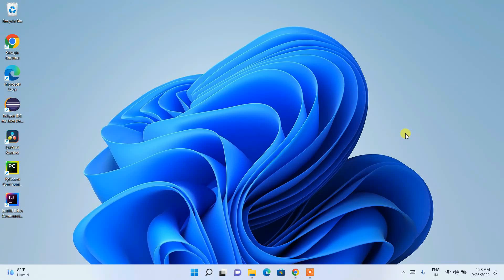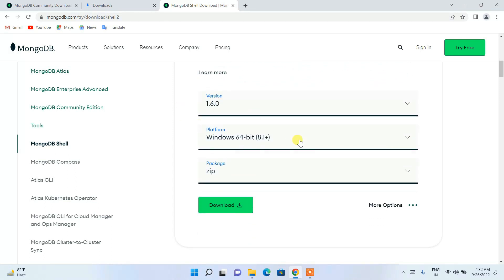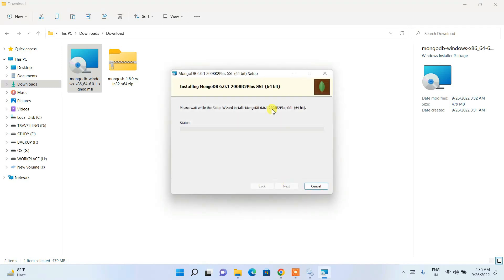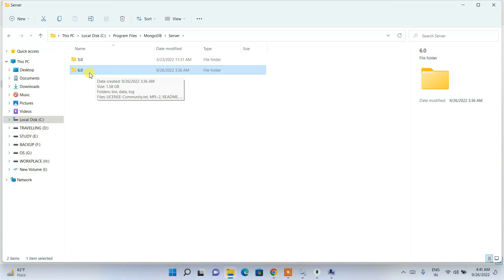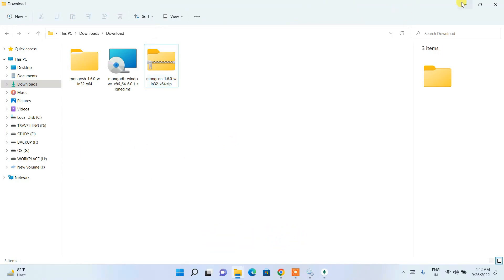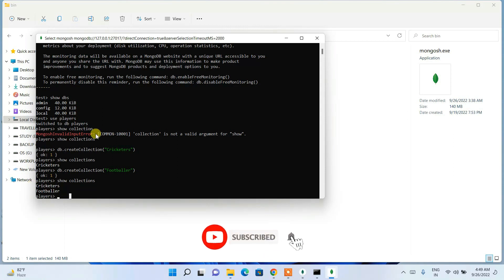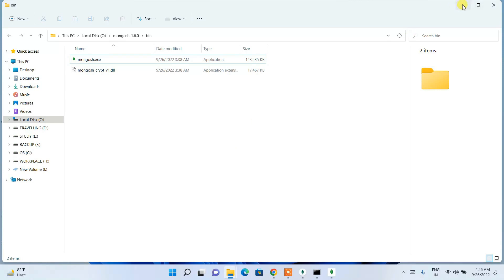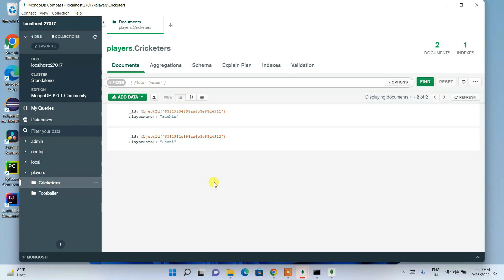How to install MongoDB 6 on Windows 10/11 [ 2023 Update ] MongoDB Shell and GUI demonstration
Hello Everyone! Today in this video I am going to step-by-step guide you on How to install MongoDB 6 on Windows 10/11. Windows (64-bit).

After that, I am also going to show you How to Create a database and collections using Command-line. And then I will also show you how to download MongoDB Compass for using MongoDB in a Graphic User Interface. So let's begin. I promise you if you watch the entire video, you would not have any doubts about using the GUI interface + installation of MongoDB.

Step 1. First You need to download MongoDB software. So for that just go to the following link:
This page will lead to the MongoDB download page.

Find the installation file and click on it to download.
Now after downloading MongoDB save the file to the disk and follow the next step for installation.

Step 2. Install MongoDB
Double-click to run the MongoDB installation file. Just follow the prompt as shown in the video and install MongoDB in your OS.

After the installation of MongoDB in your machine, you need to set the environment variables. So for that Just follow the video. This is very very important.

Step 3. Now create a database and collection in your MongoDB and check everything is working fine or not.
:::SYNTAX:::
show dbs -  To print a list of all databases on the server.
use {db} - To switch current database to {db}
show collections - To print a list of all collections for the current database.
db.collection.find() - To find all documents in the collection and returns a cursor.

Step 4: Now go to MongoDB compass and create a database by clicking on the create new database button.

Step 5: You can easily create collections and put data into it. You can always follow my video if u face any issues.

What’s the MongoDB Server?
-MongoDB offers both an Enterprise and Community version of its powerful distributed document database. The community version offers the flexible document model along with ad hoc queries, indexing, and real-time aggregation to provide powerful ways to access and analyze your data.

What’s the MongoDB Compass Server?
-The GUI for MongoDB. Visually explore your data. Run ad hoc queries in seconds. Interact with your data with full CRUD functionality. View and optimize your query performance. Available on Linux, Mac, or Windows. Compass empowers you to make smarter decisions about indexing, and document validation.

Topics addressed in this tutorial:
How To Download And Install MongoDB On Windows 10 64 bit OS
Install MongoDB on Windows 10
How to Install MongoDB and Get Started
How To Download And Install MongoDB Compass (GUI) On Windows 10 64 bit OS
Install MongoDB Compass (GUI) on Windows 10
How to Install MongoDB Compass (GUI) and Get Started